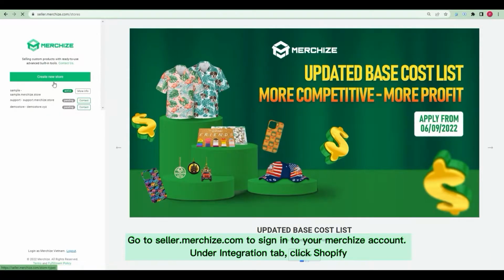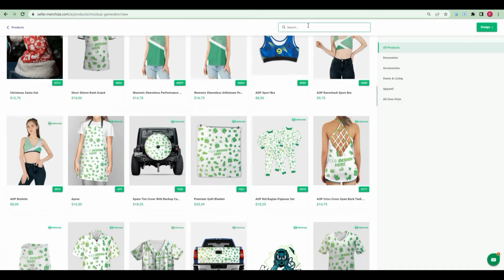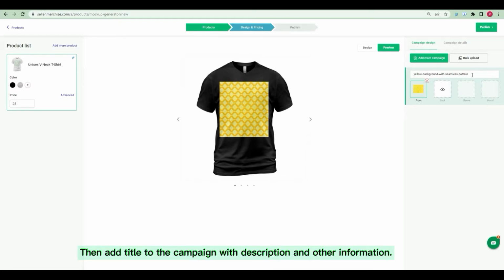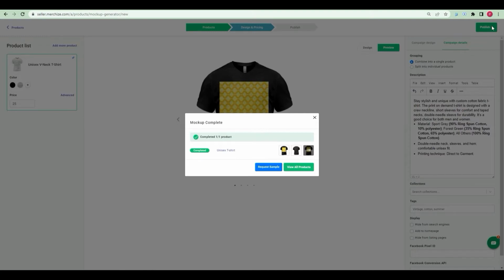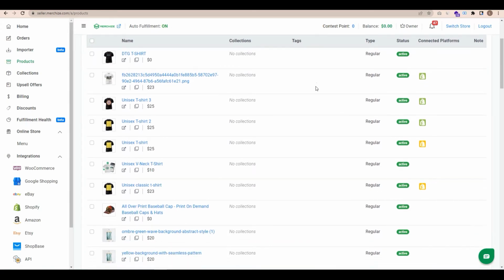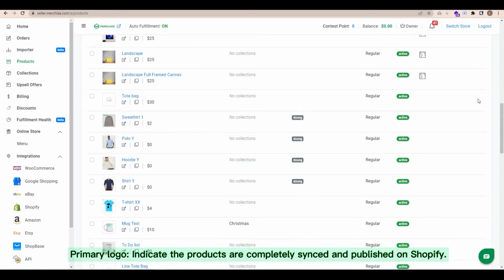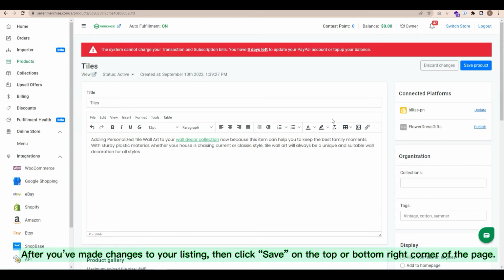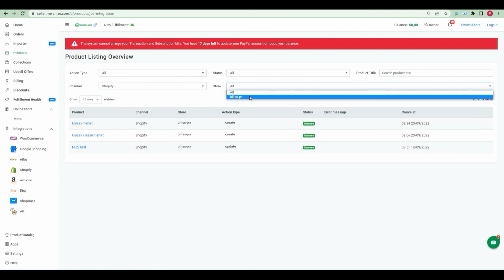|Merchize Tutorial| Create & Sync Products from Merchize to Shopify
Integrating your Shopify store and Merchize lets you synchronize products and orders instantly between both platforms. It lets you manage your store with ease and productivity even though you are selling on many Shopify Stores.
This following tutorial explains how you can connect your Shopify store with Merchize and sync your products from Merchize to Shopify stores.